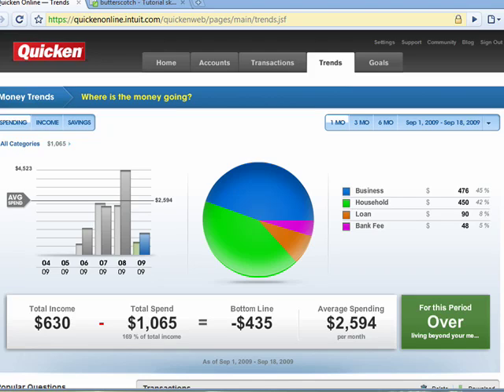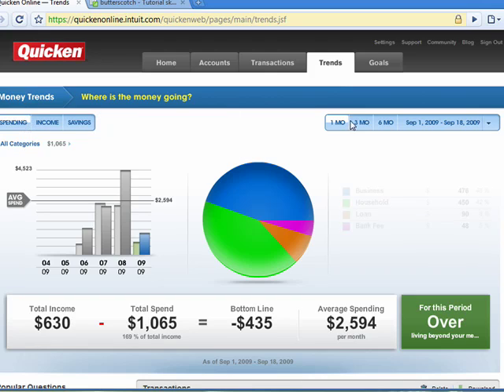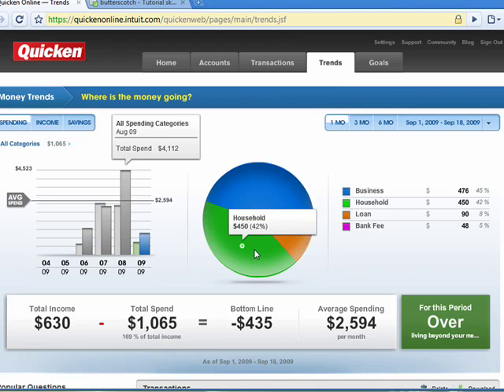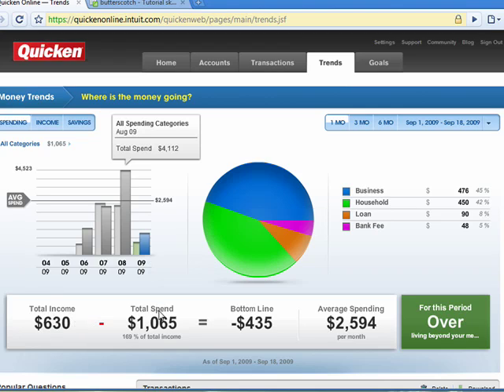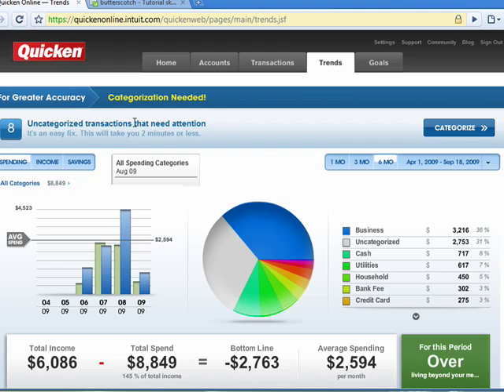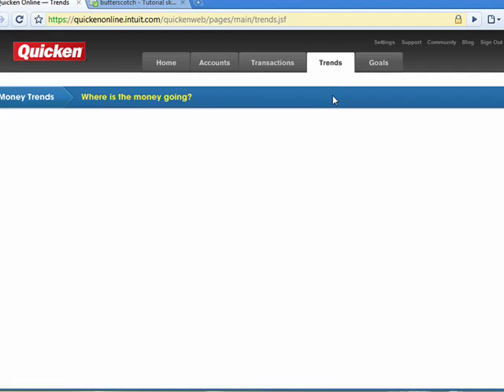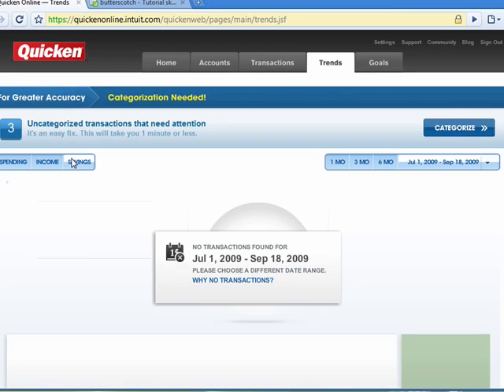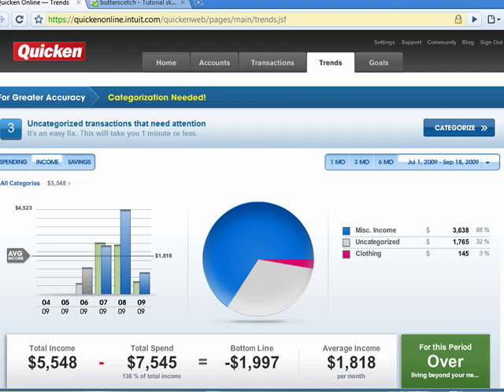Monitoring your financial trends in Quicken Online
Quicken Online offers some powerful tools to see and monitor your personal spending trends. A Internet tutorial series by butterscotch.com.